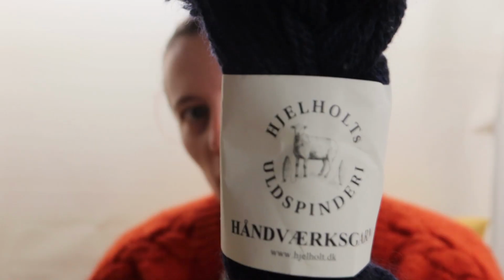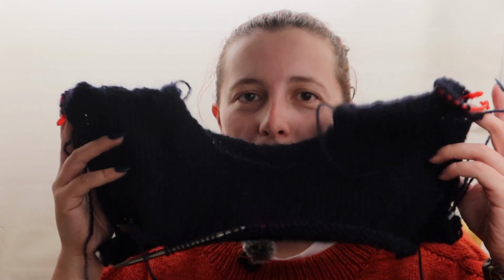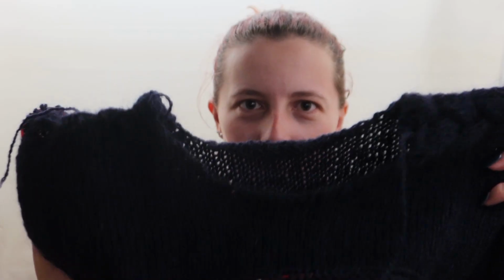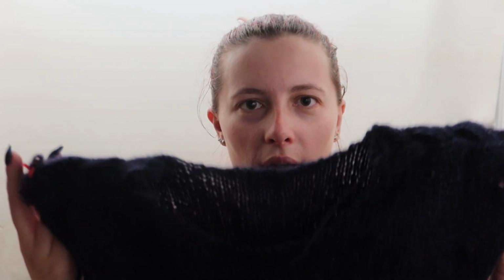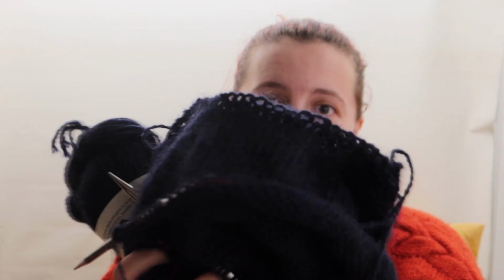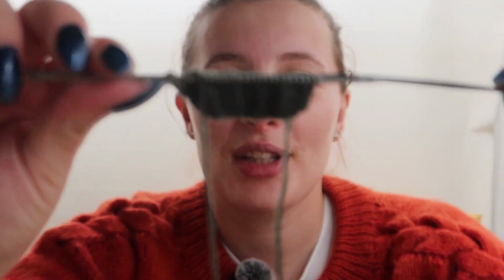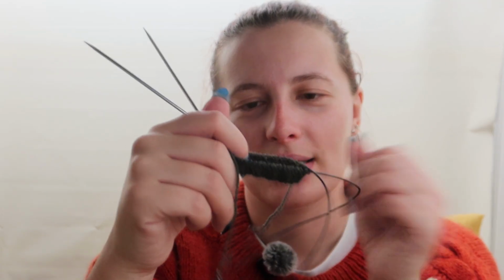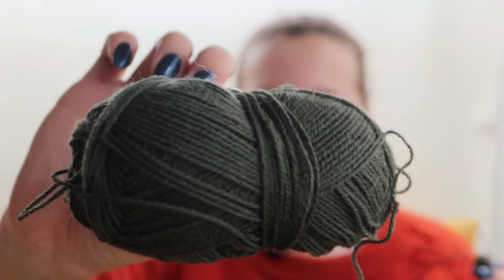New Project Reveal: Cast On Monday!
Lets kick off the week with a Cast-on Monday and see what new projects are on the needles! In this video, I'll share my two latest cast-ons!
I hope we can share what we are currently working on and inspire eachother with our projects! I'm really looking forward to hear whats your latest cast-ons?

Cast-on 1:
Selfdrafted Sweater in Håndværksgarn from Hjelholts uldspinderi

Cast-on 2:
Teddy Pants from PetiteKnit in Sandnes Sunday